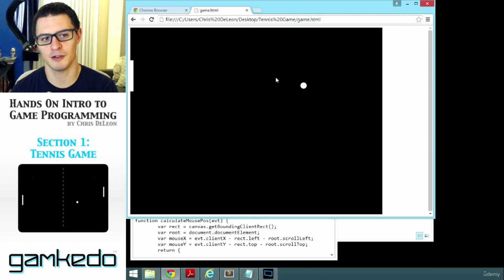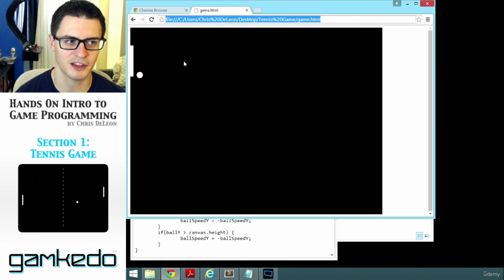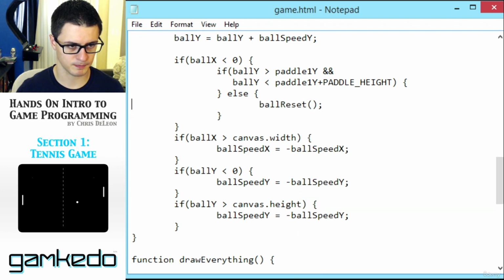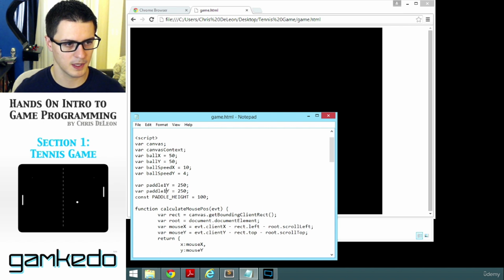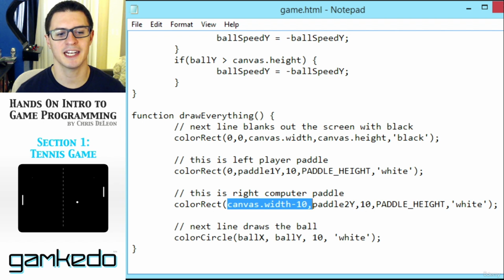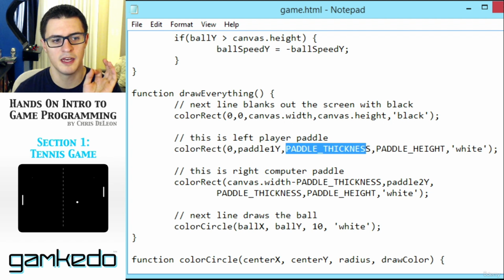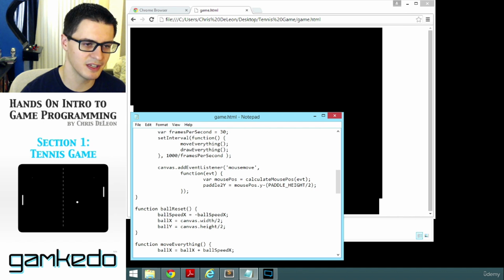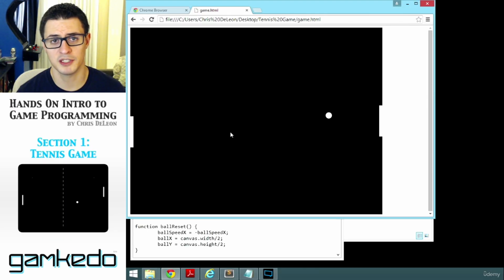Coding & Gaming Tutorials - 8 Ball Reset and Collision